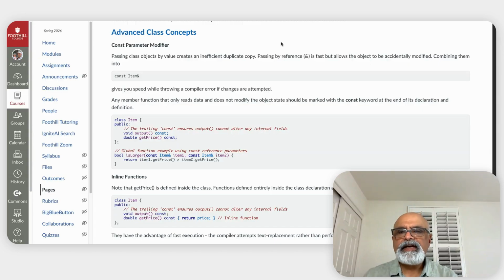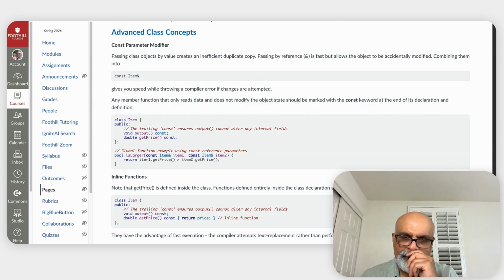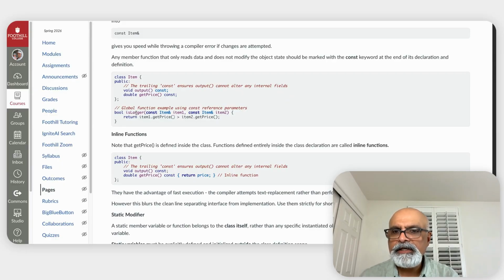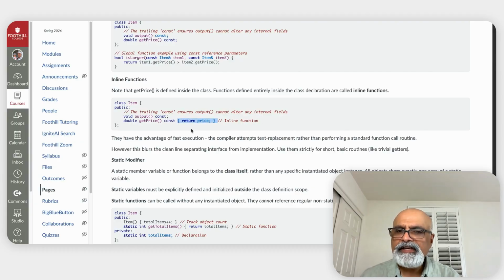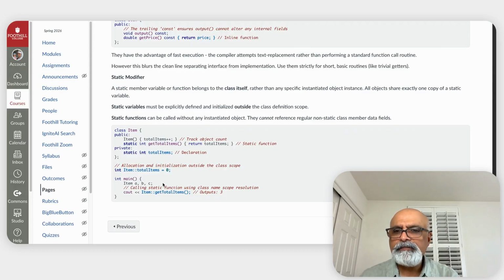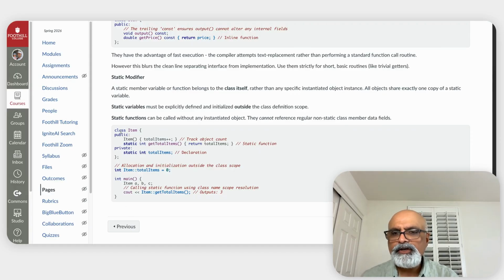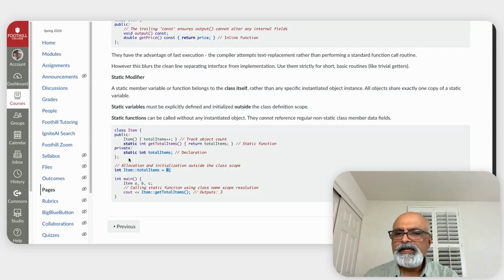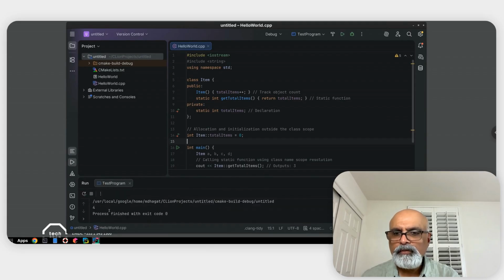Some Advanced Class Concepts in C++